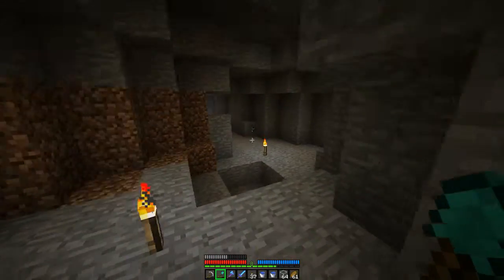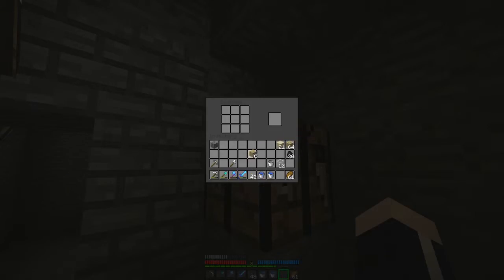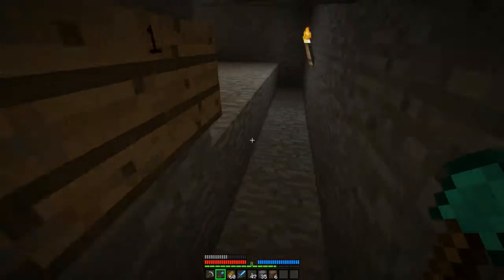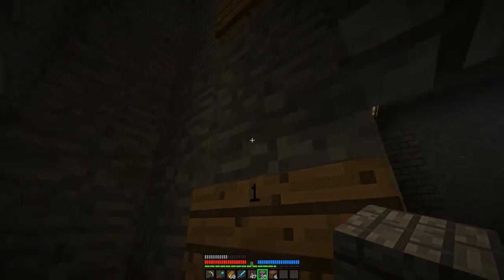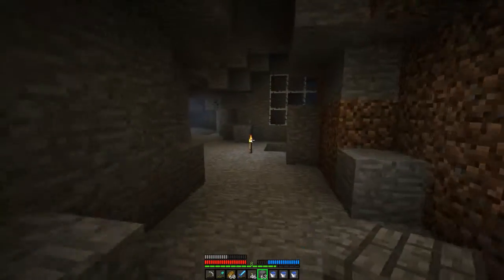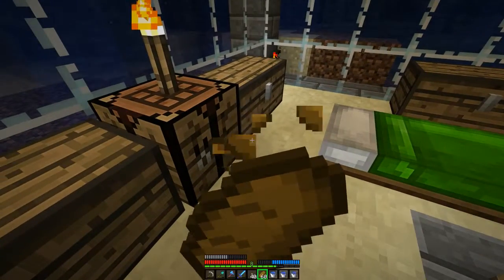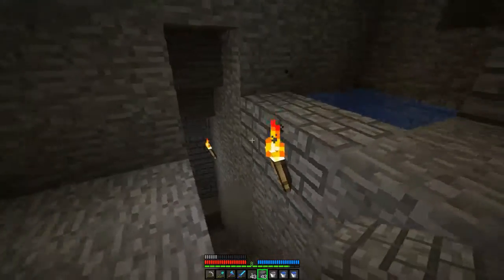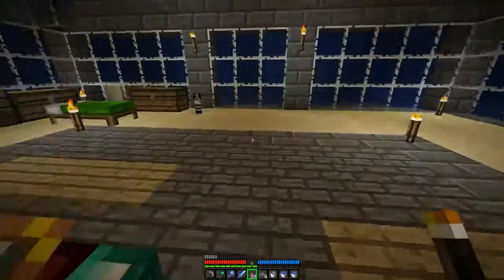Zeinder's Minecraft Lets Play Season 2 - Episode 16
The transition between the intro and the video got messed up, but I believe that is the only issue it had. I'm also using MPEG-4 as the format for this, with a greatly increased quality.